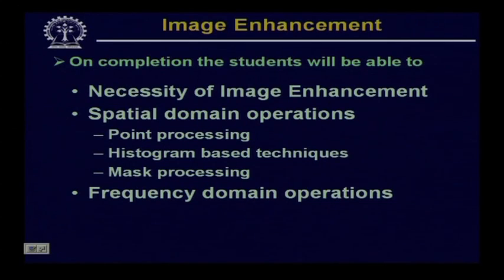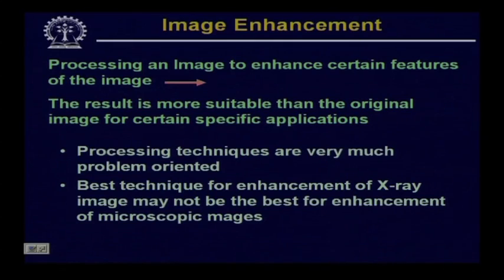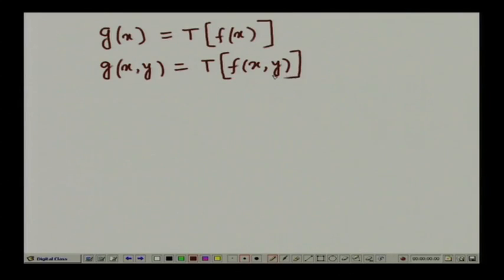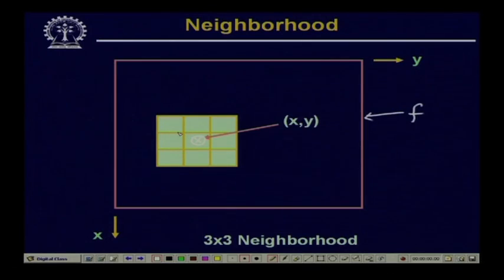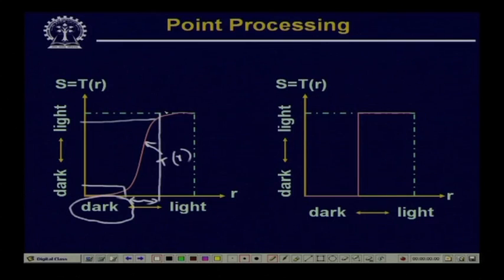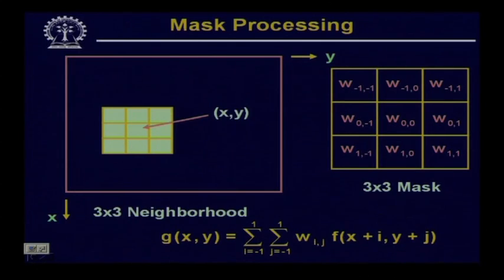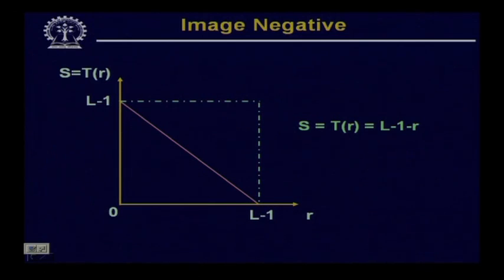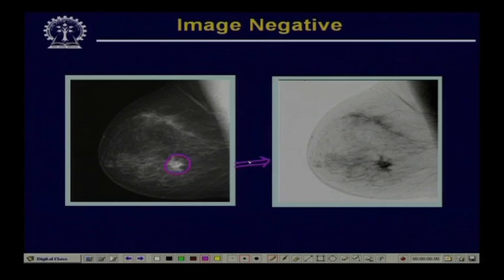Image Enhancement Point Processing Techniques